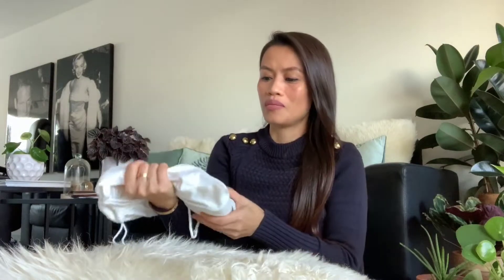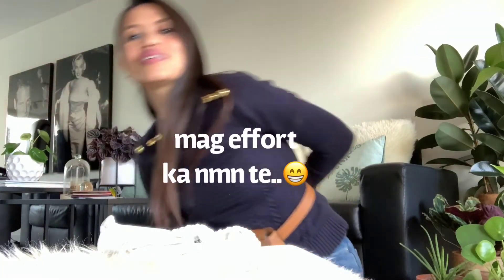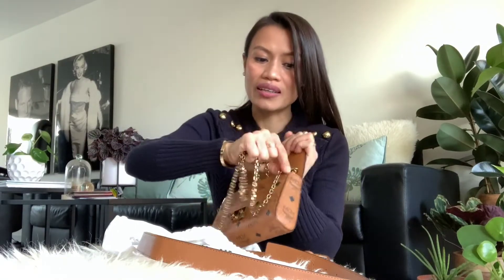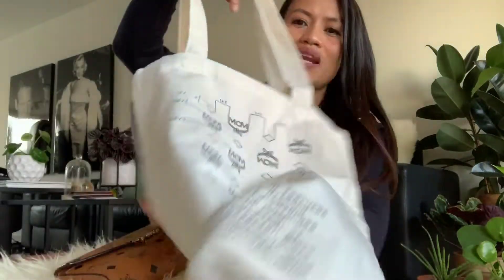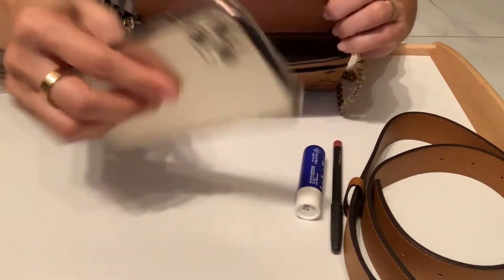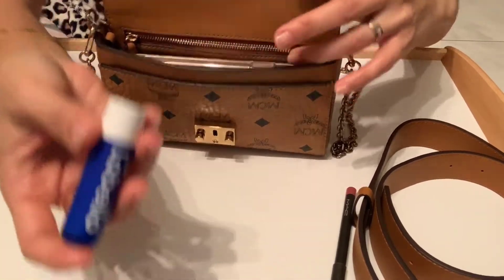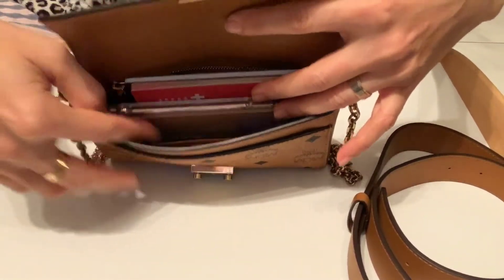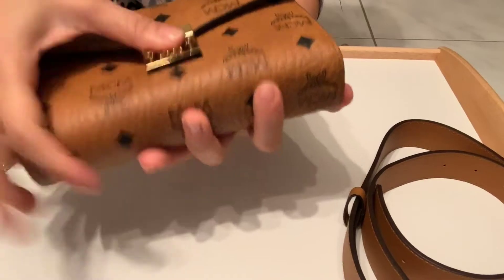MCM Belt Bag "Patricia" Review😍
So, I bought a bag and thought I would make a review for you to see how cute this belt bag " Patricia " from MCM in Cognac.